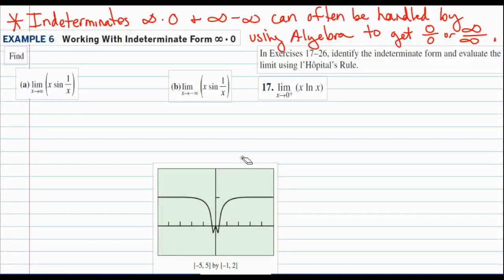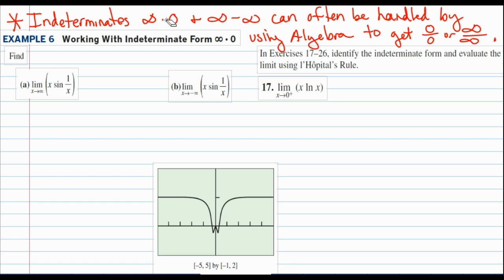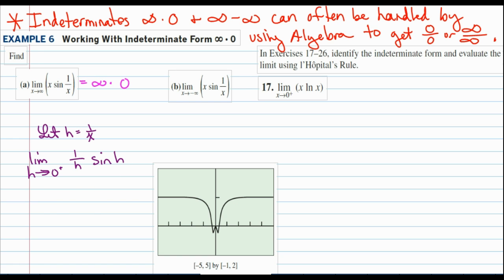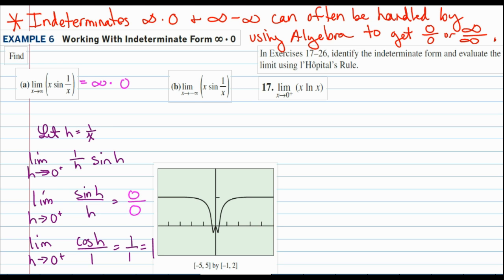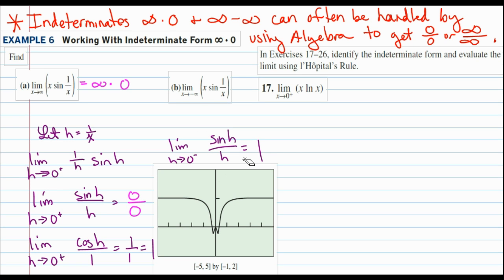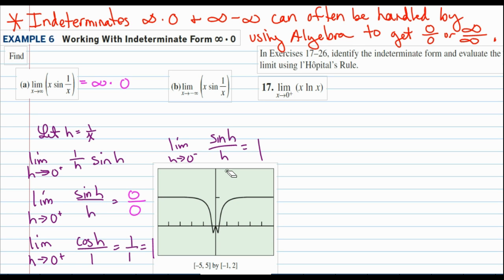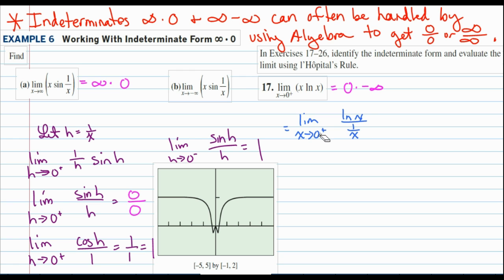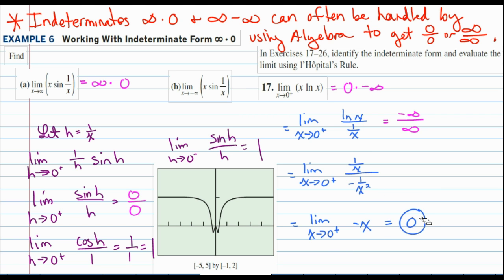Calculus 8 2 ex 6